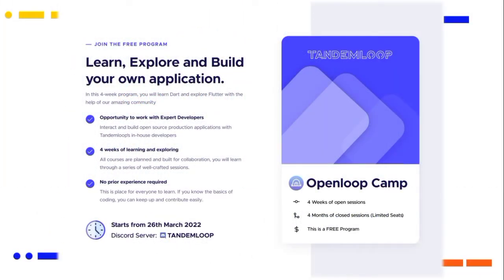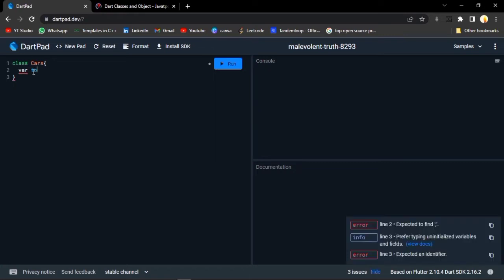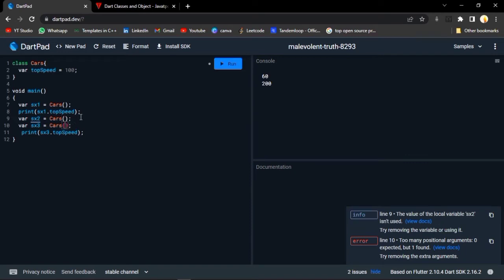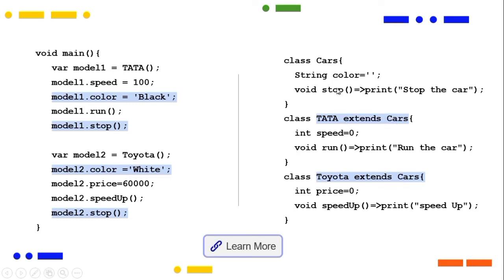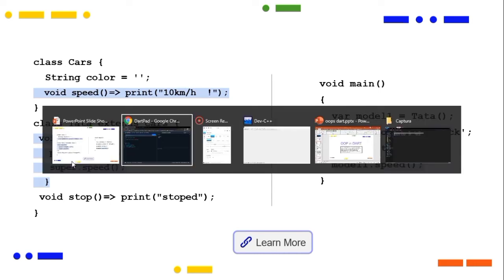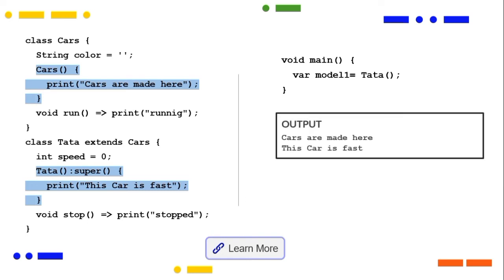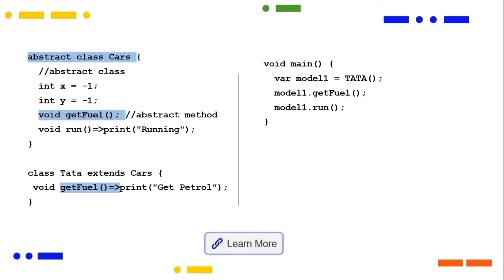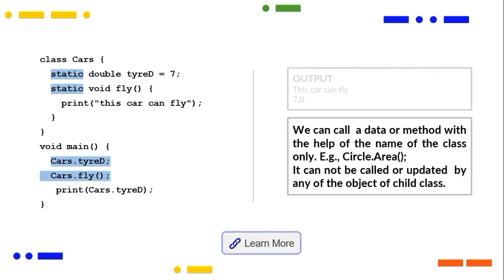Openloop Camp | Week 2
Learn, Explore and Build your own applications with our community.

In this 4-week program, you will learn Dart and explore Flutter with the help of our amazing community,
- Opportunity to work with Expert Developers
- 4 weeks of learning and exploring